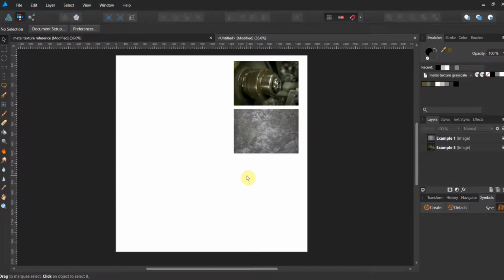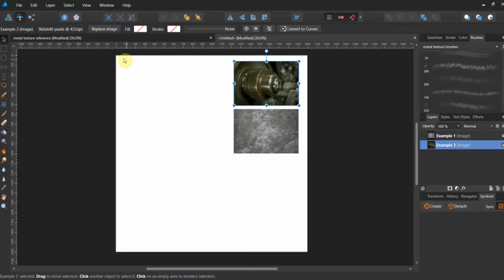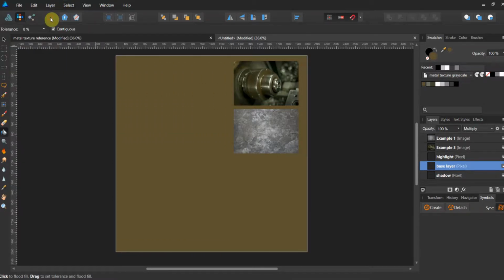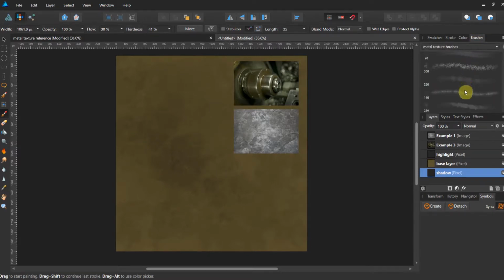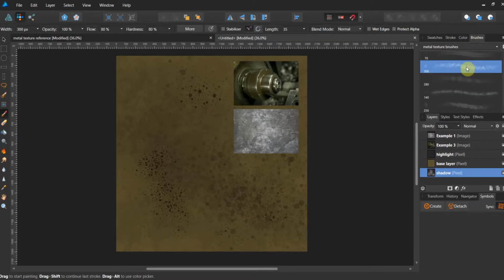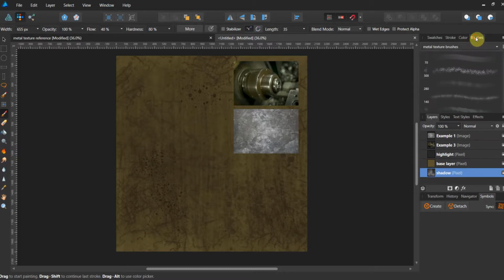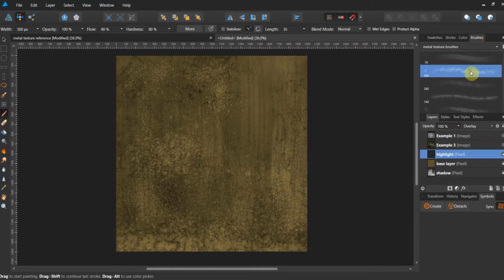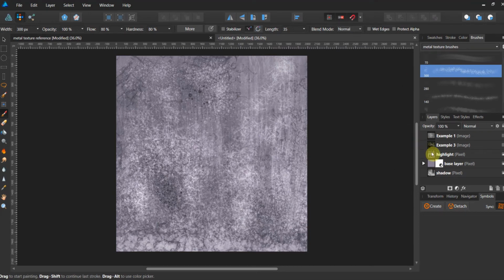Metal Textures in Affinity Designer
Get the Full Affinity Designer course here for a special discount